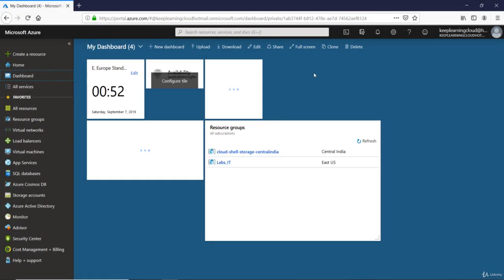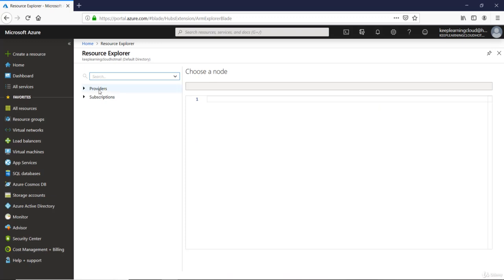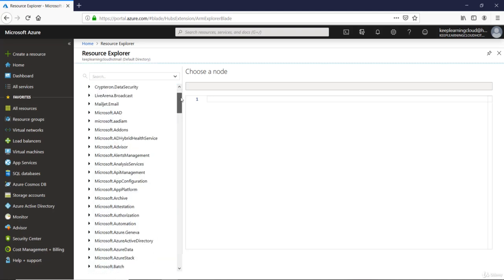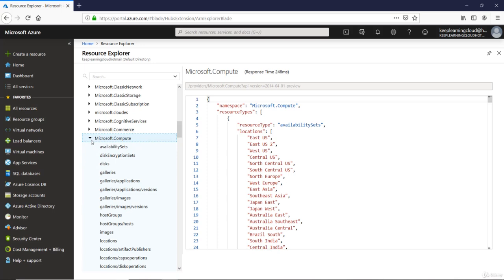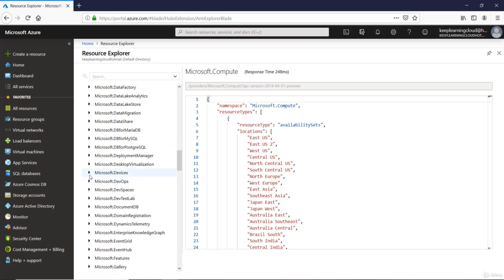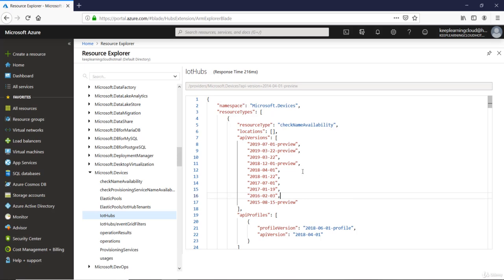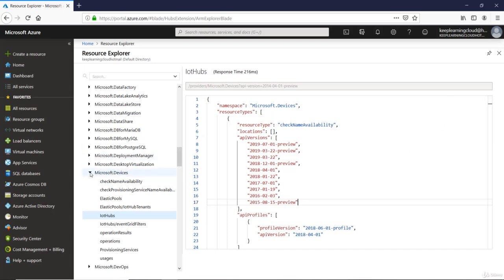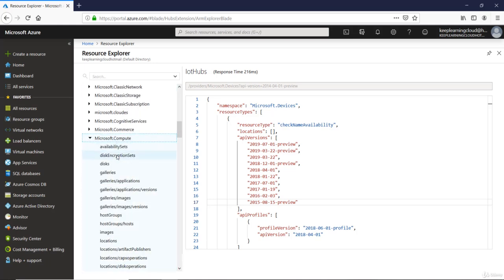56 Resource Providers Lab Activity AZ-104 Microsoft Azure Administrator - Full Course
56 Resource Providers   Lab Activity AZ-104 Microsoft Azure Administrator -  Full Course